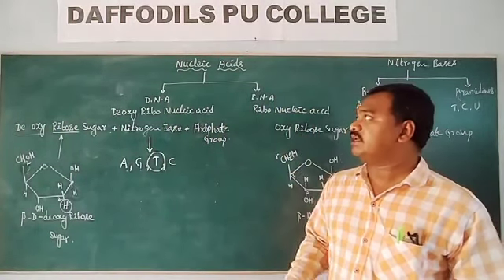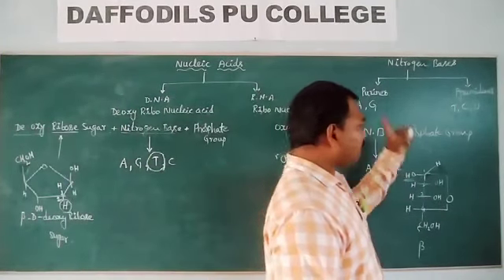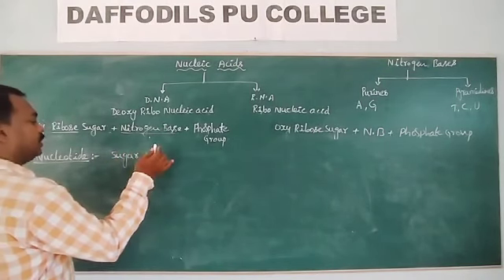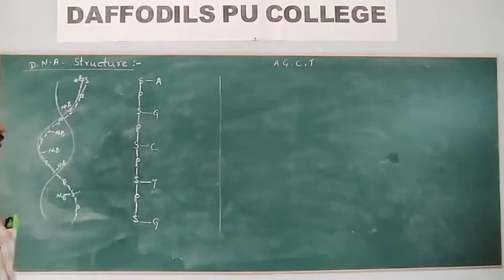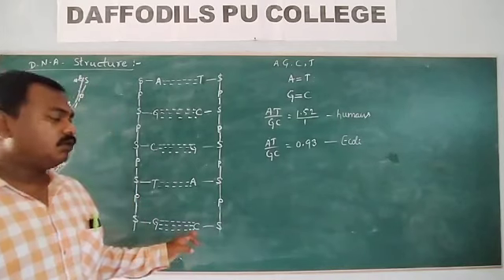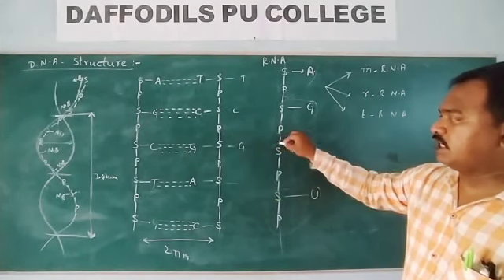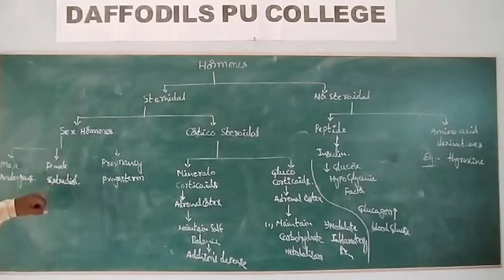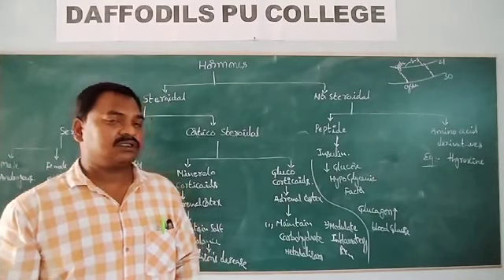Che,2ndpu, Bio Molecules, Nucleic Acids 41